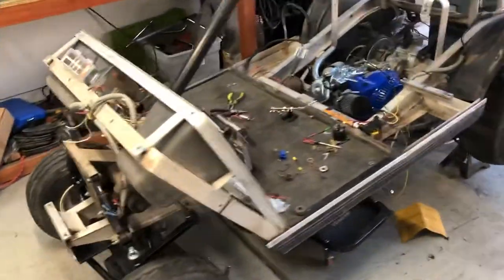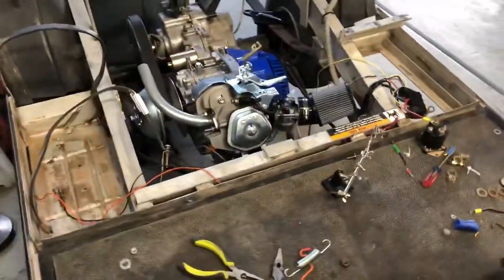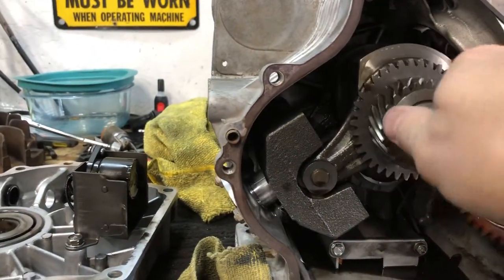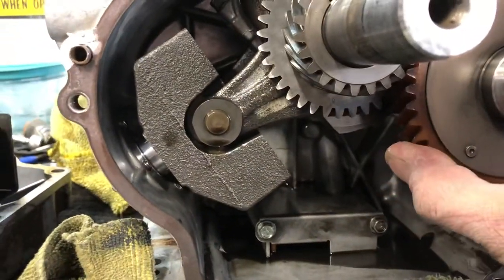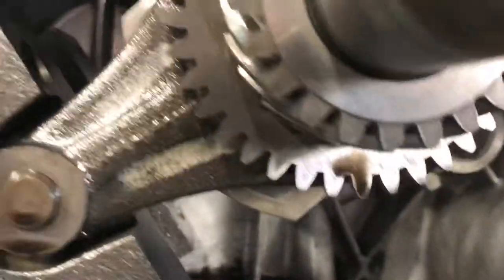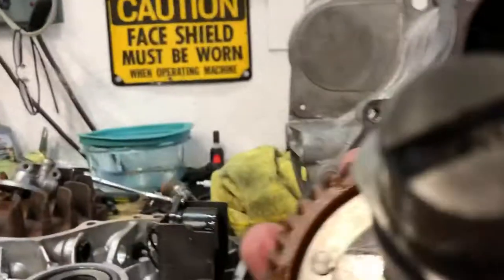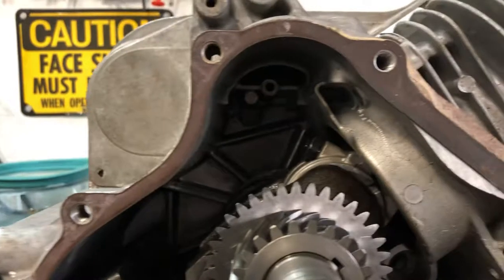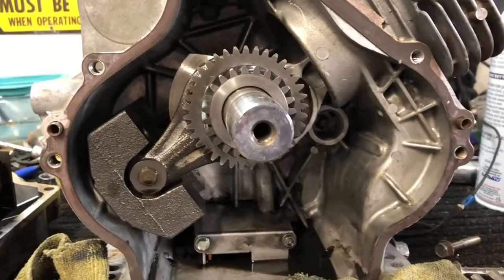Club Car DS FE290 inside look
I was tearing down the club car FE290 engine and had to show what it looked like inside.